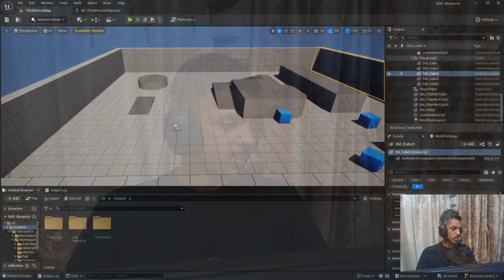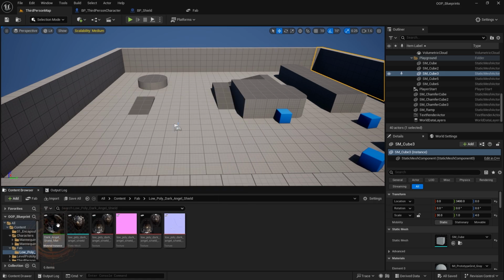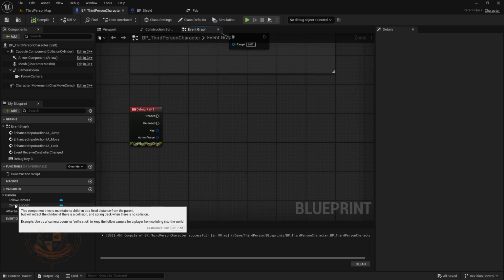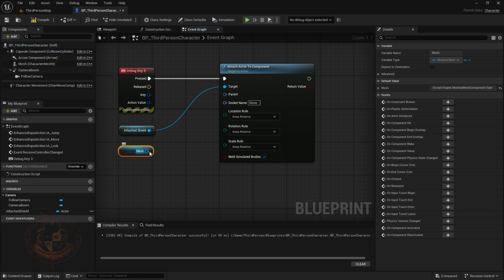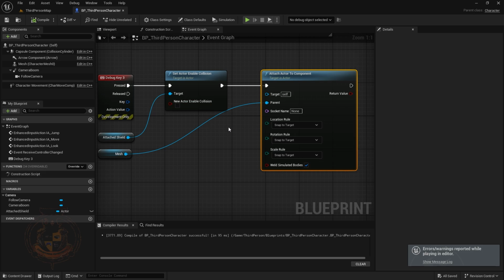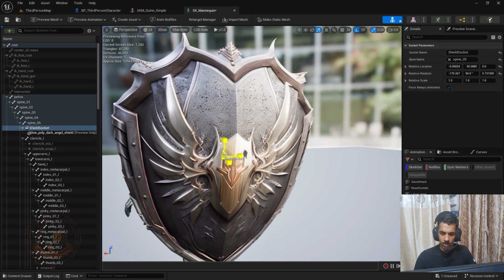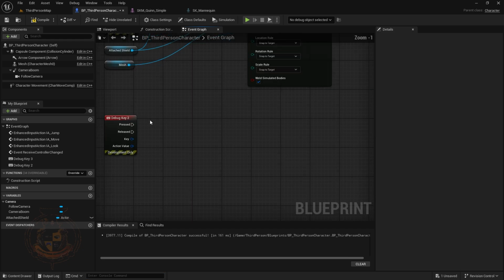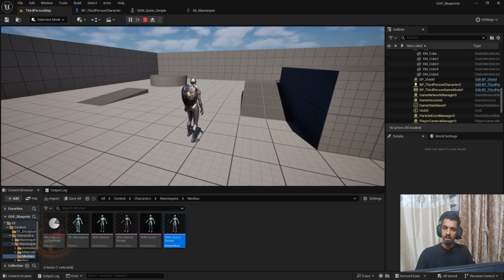09_Understanding Encapsulation Using Unreal Blueprints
Let's Understand the OOP concept of EnCapsulation Visually Using the Unreal's Blueprint System.